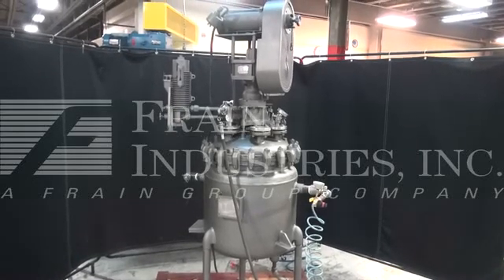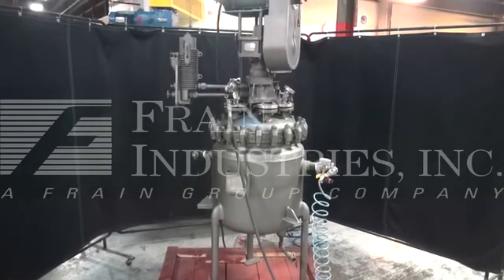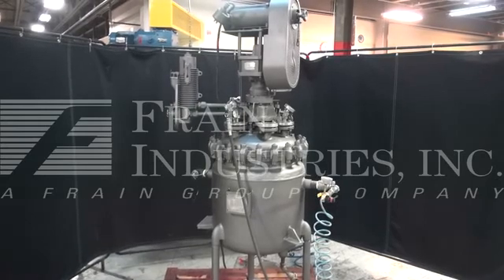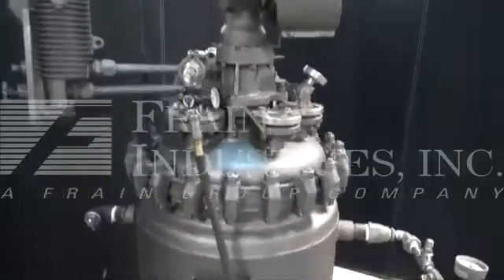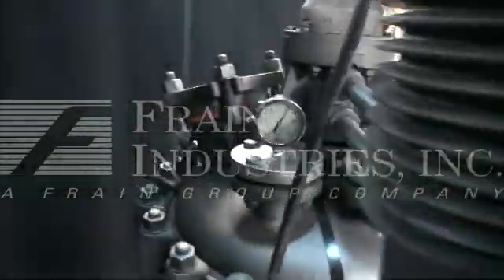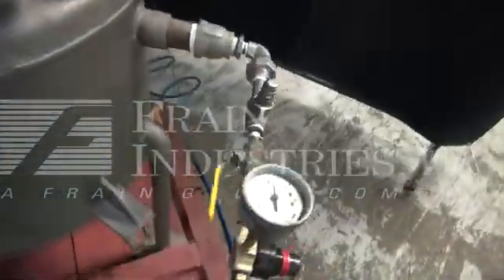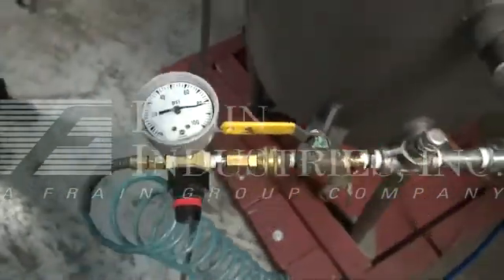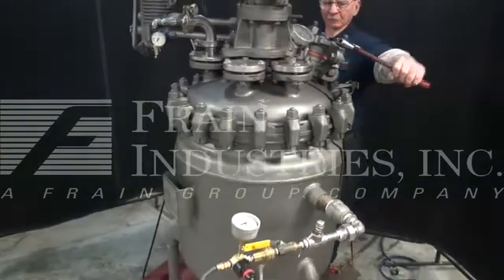Pfaudler, 50 Gallon, 316 stainless steel, jacketed reactor tank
Pfaudler, 50 Gallon, 316 stainless steel, jacketed reactor tank. VesseI dimensions: 24" in Diameter; 20" straight wall. Internal pressure rating: 60 psi @ 350° F. Jacket pressure rating: 90 psi @ 350° F. Equipped with a dome top with 2.5" OD Tri-Clover inlet, sight glass, 2" OD threaded jacket inlet / outlets, prop style stainless steel agiator, three stationary baffles, and a dish bottom with 2.5" OD Tri-Clover center bottom discharge. Mounted on three stainless steel legs.